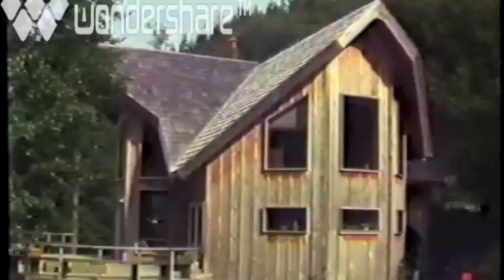Owner-built homes - Eric Franklin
Owner-built & beautiful home on Sixes River in Curry County, Oregon circa 1979.